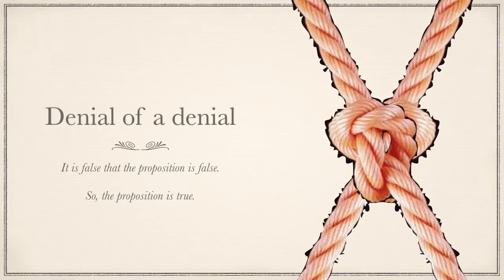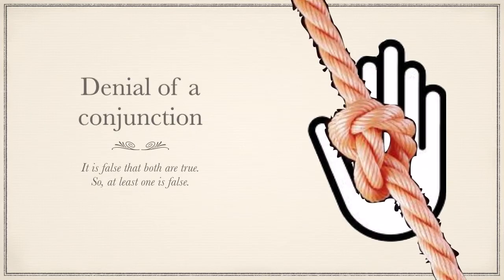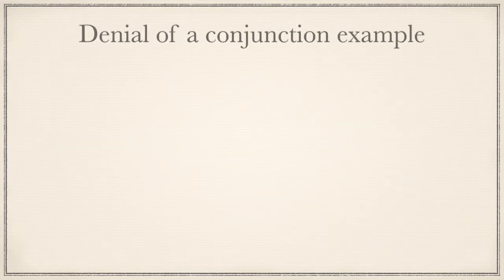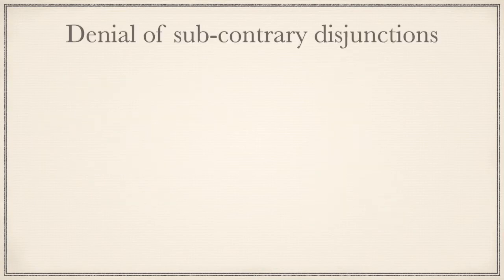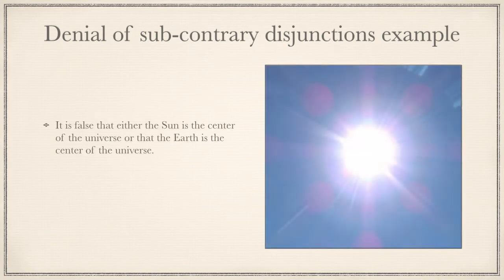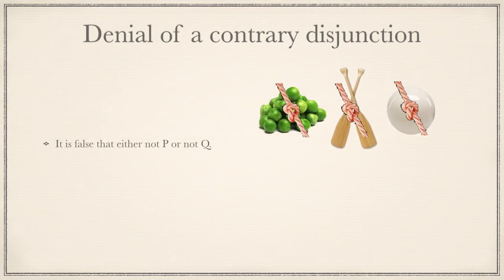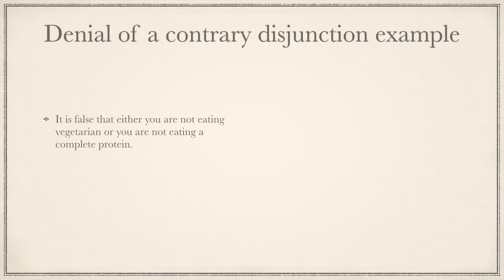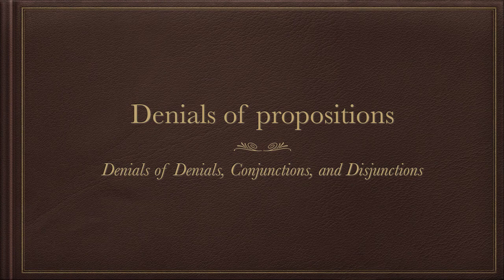0.16 Propositional Logic: Denials of Conjunctions and Disjunctions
This video describes what denials of propositions will look like.  This will help in forming objections.